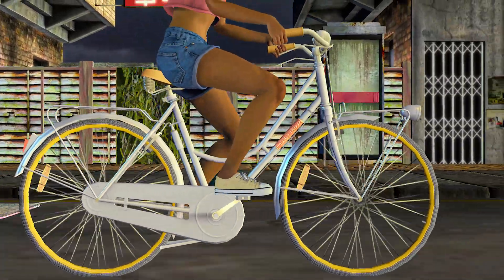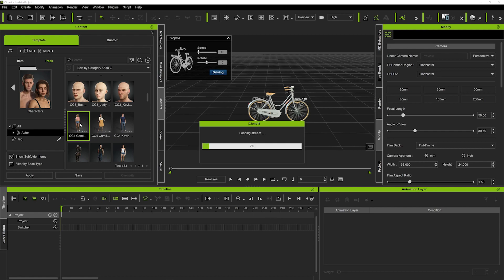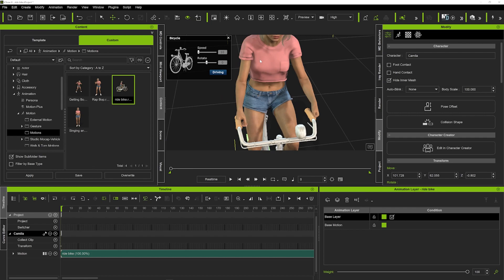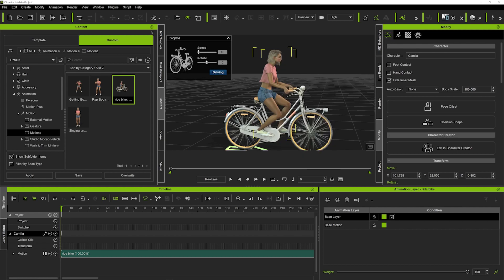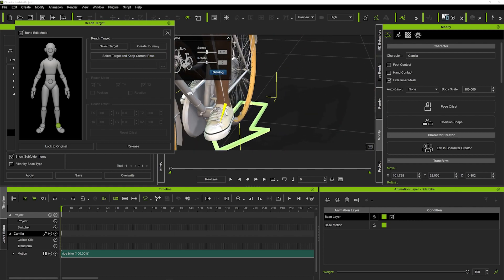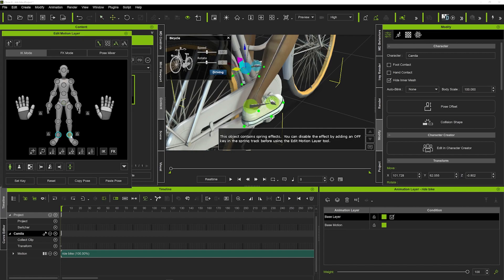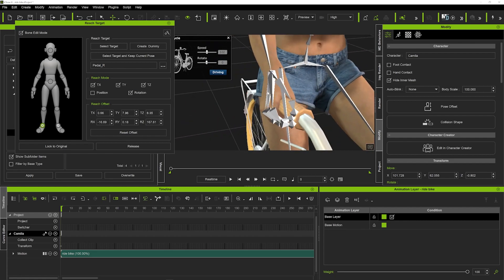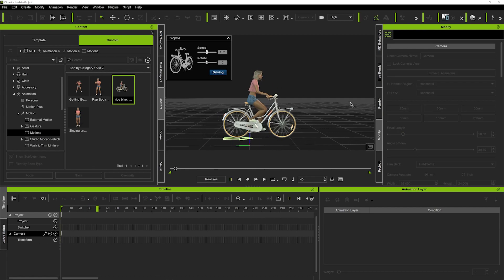iClone 8 | Tips & Tricks - Animate riding a Bike